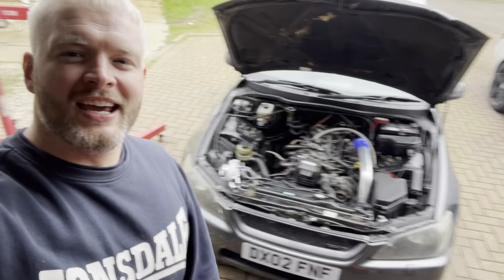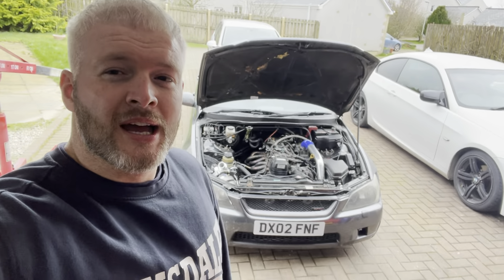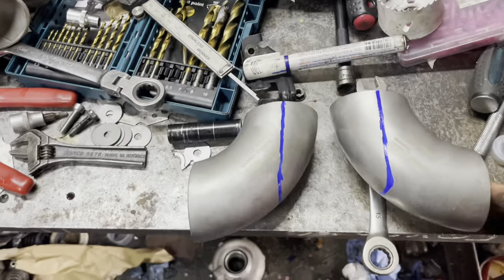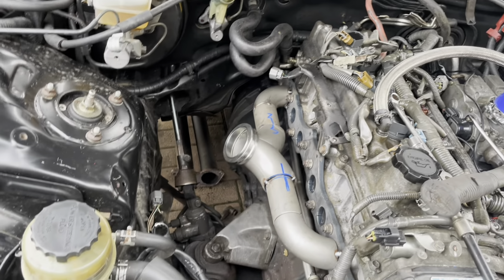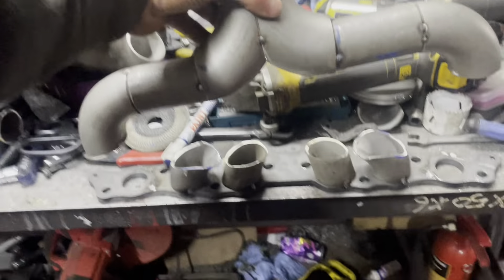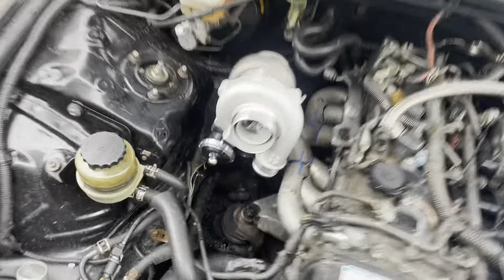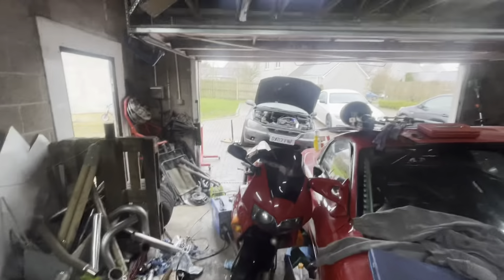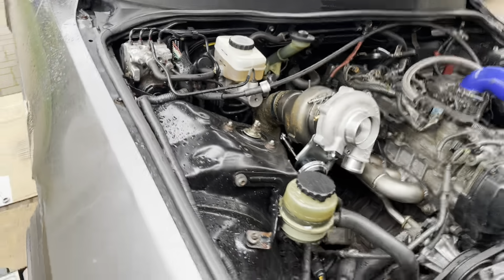LEXUS IS200 TURBO TIME. Making the basic turbo manifold. DIY STYLE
Its time to get the Lexus boosted,
Turbo manifold flange from Lambert engineering
Tubing from profusion / my pal colin
Turbo is:
Pulsar G25-550
Internal wastegate with new gen actuator
0.72 AR turbine housing

I sell these so hit me up if you want one... you should hear the noise this thing makes :D